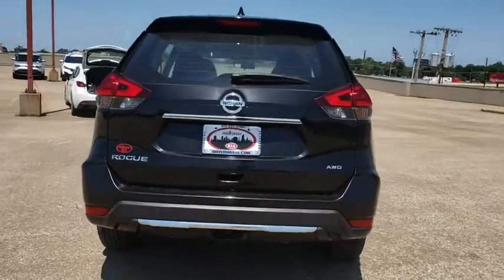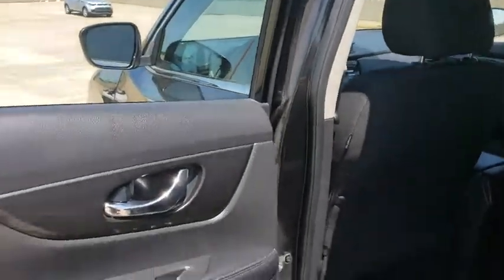2017 Nissan Rogue Tulsa, Broken Arrow, Owasso, Bixby, Sand Springs, OK P3095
Magnetic Black U 2017 Nissan Rogue available in Tulsa, Oklahoma at Midtown Kia. Servicing the Broken Arrow, Owasso, Bixby, Sand Springs, OK area.

Midtown Kia
4747 S Yale Ave

Clean CARFAX. CARFAX One-Owner. AWD, 4WD, ALL ROUTINE MAINTENANCE UP TO DATE, EXTENDED WARRANTY AVAILABLE, LOCAL TRADE, MANAGER'S SPECIAL, MUST SEE!, NON SMOKER, PRISTINE, REAR VIEW CAMERA, REMAINDER OF FACTORY WARRANTY. 32/25 Highway/City MPGbrbrOdometer is 2315 miles below market average! Priced below KBB Fair Purchase Price!brbrAwards:br  * 2017 KBB.com 10 Best SUVs Under $25,000